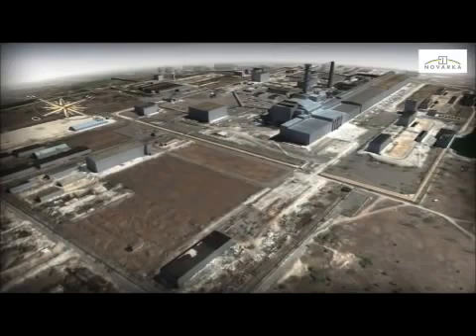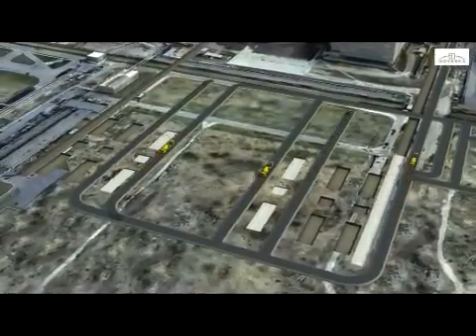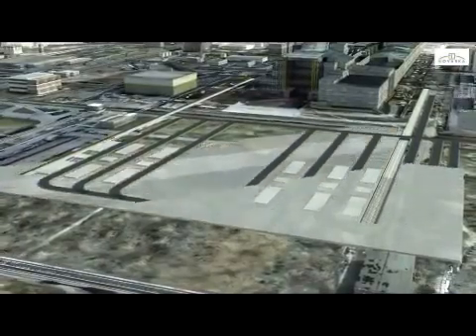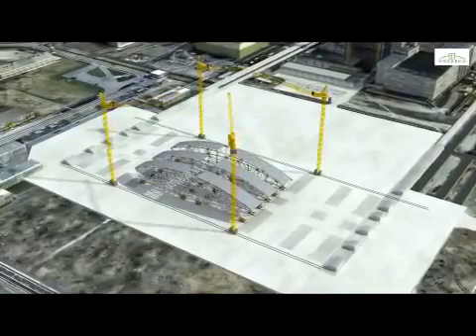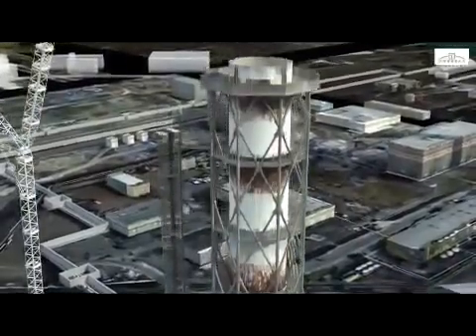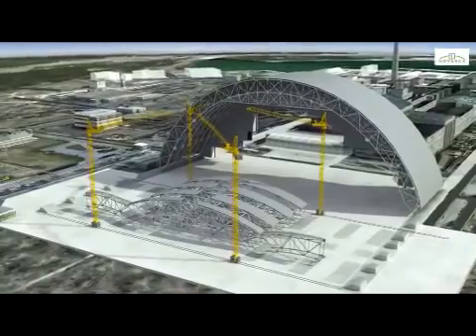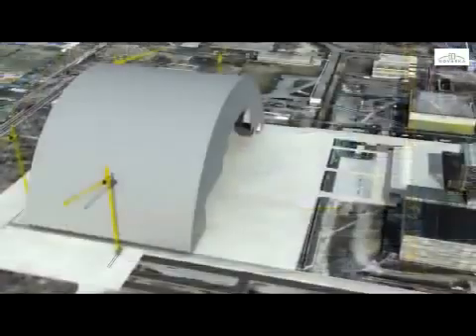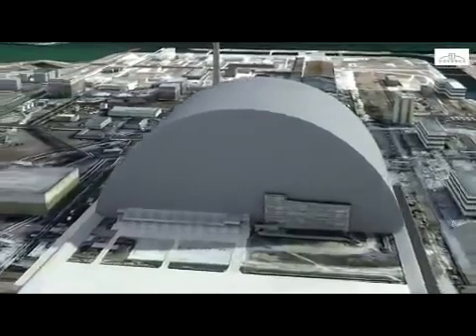Chernobyl lEpisodio 5l